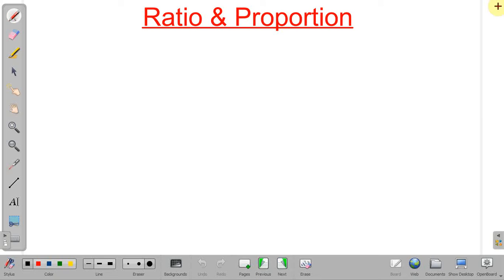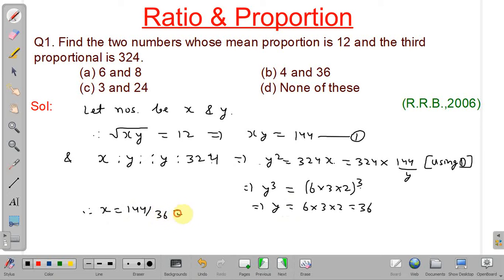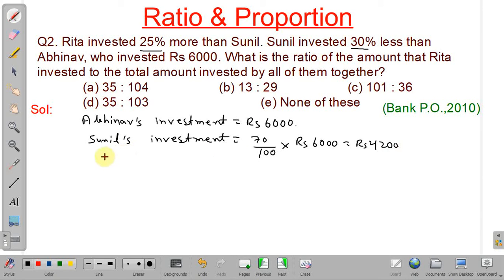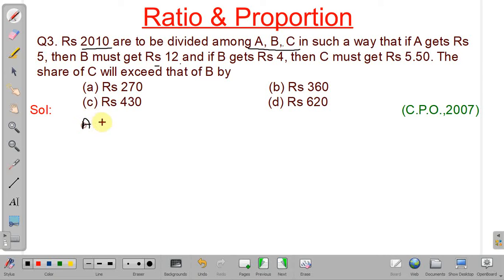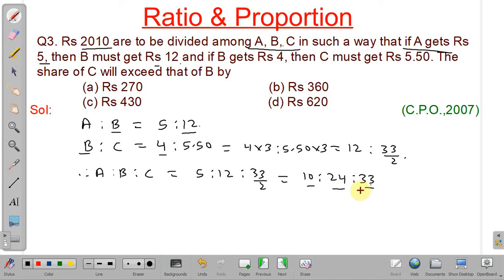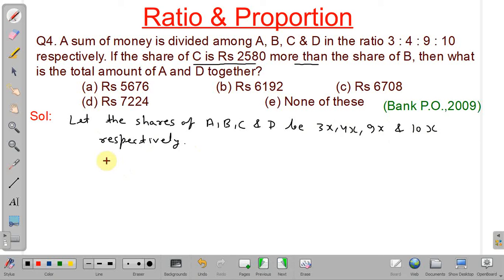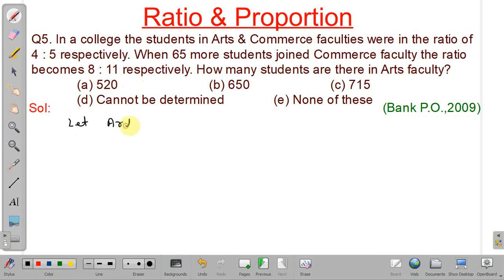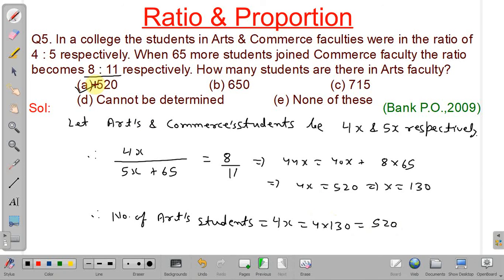Ratio and Proportion (in English) : Important Problems, Set 2 for SSC / CAT / CET / RRB-NTPC / IBPS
Ratio and Proportion : Important Concepts (Shortcut, Tips and Tricks) for SSC / CAT / MBA / RRB-NTPC / IBPS / CTET / CPO / Banks / CET
ratio and proportion in hindi,
ratio and proportion questions,
ratio and proportion ssc cgl,
ratio and proportion for ctet, stet, uptet, mptet, jtet, rtet, reet,utet, bihar tet
ratio and proportion questions in hindi,
ratio and proportion questions tricks,
ratio and proportion questions and answers,
ratio and proportion questions pdf,
ratio and proportion questions for competitive exams in hindi,